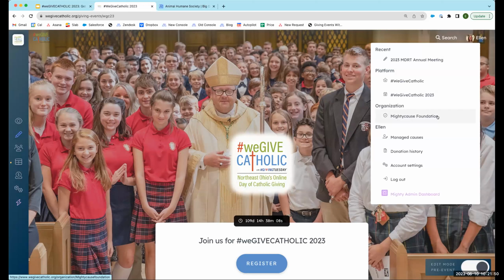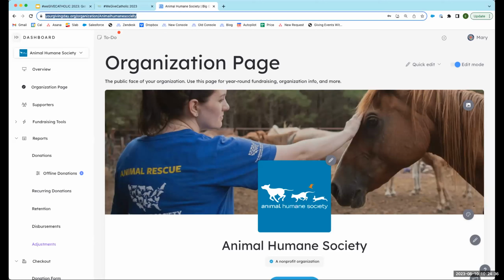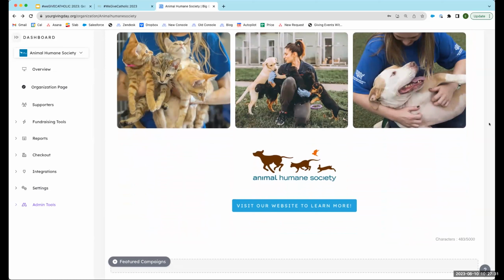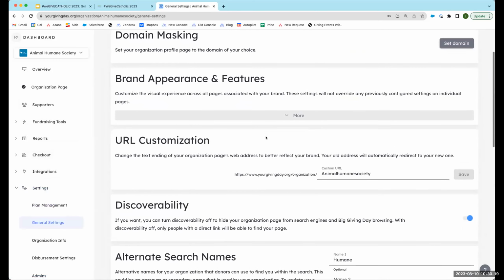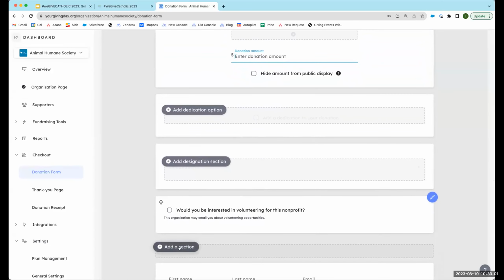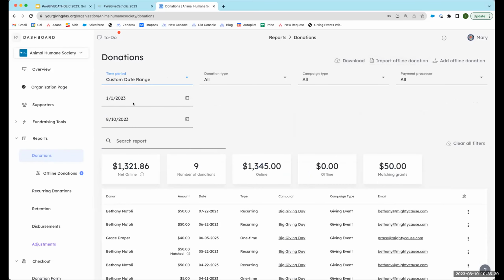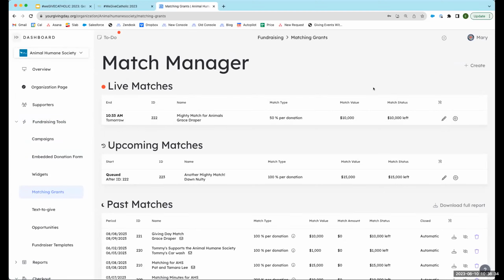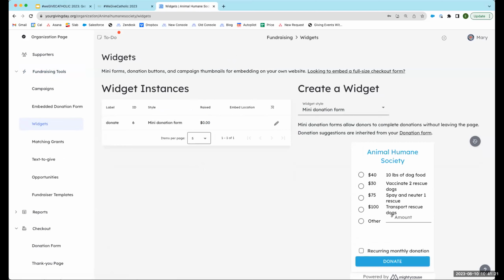We Give Catholic: Getting Started